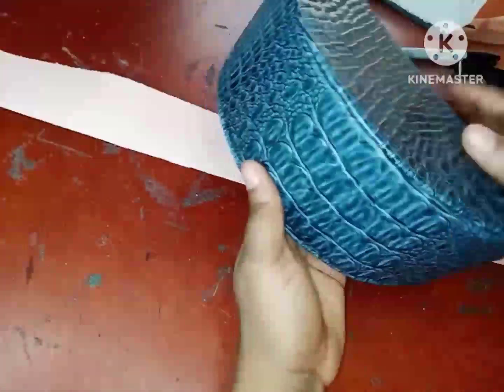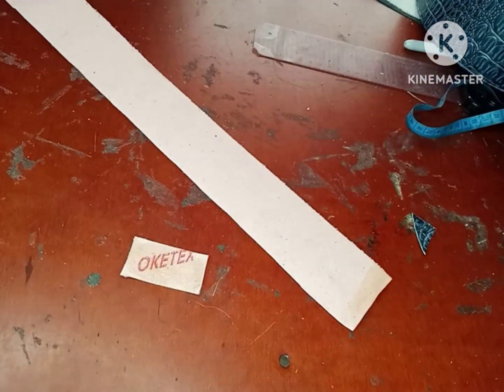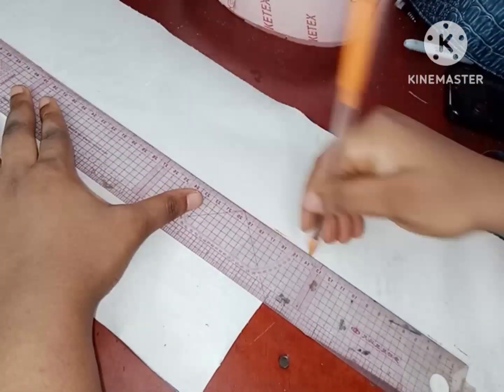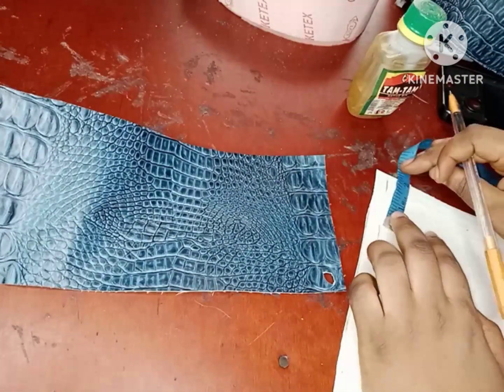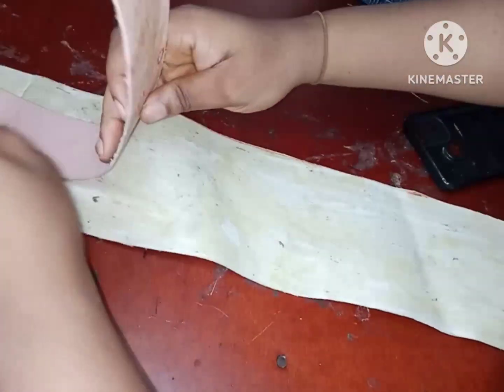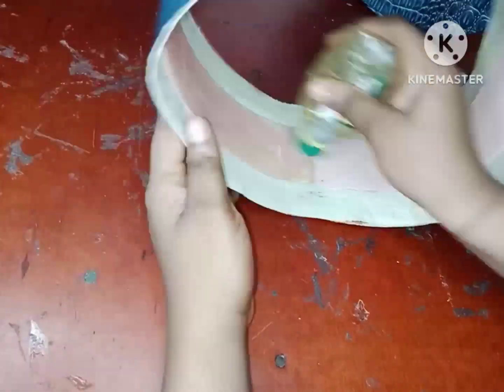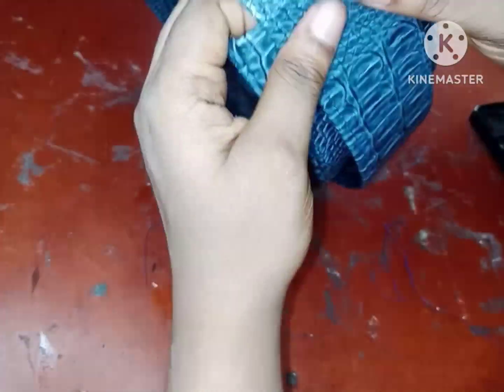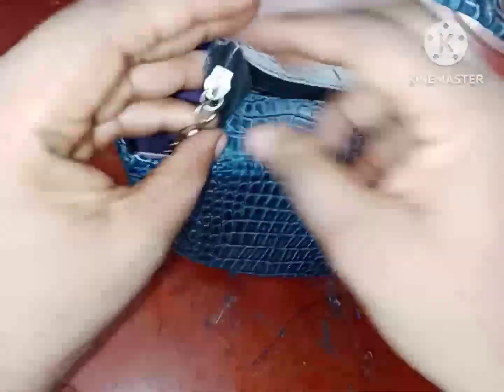DIY RECREATION/ MINI HANDBAG PART 2